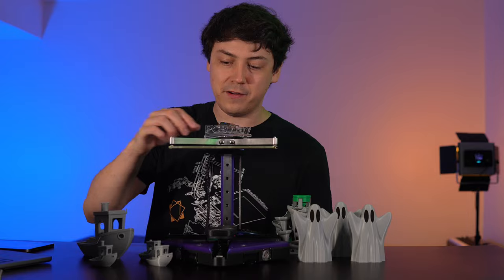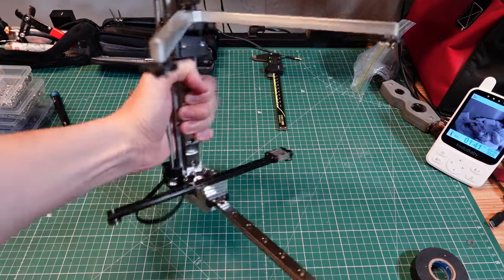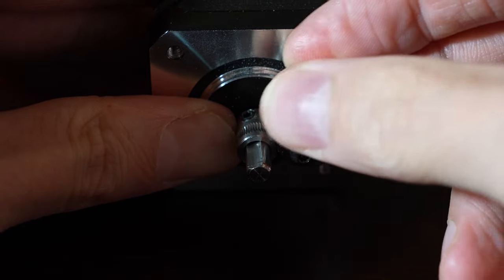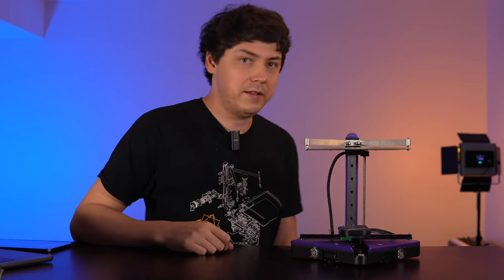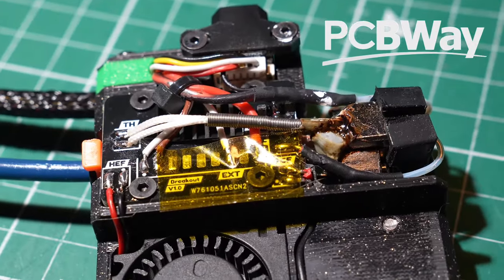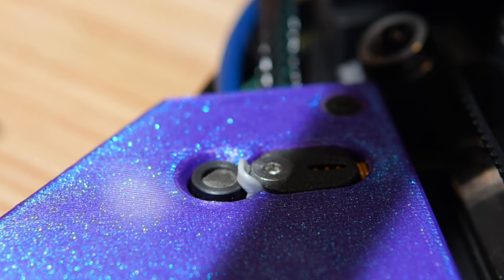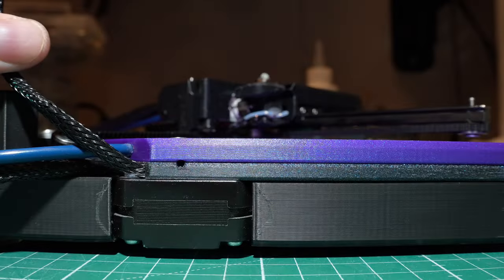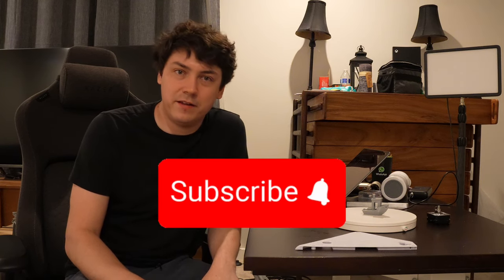My 3d printer is almost ready to release!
Check here for your PCB's, 3D Printing, CNC, Laser Cutting, and Injection Molding needs

Development of the Positron 3D printer unibody chassis continues with the 3rd prototype of the Lemontron. Now that it's printing, Lemontron delivers on previous promises and then some!

0:00 Intro
0:35 PCBWay Sponsor
1:14 Yapping
1:55 Taming The Savage Heat
2:14 Unibody Chassis Updates
3:03 Integrated Z-Block Updates
3:39 Chassis Stiffeners
4:08 Chassis New Features
5:07 Extruder
6:00 Top Plates
6:26 Electronics Cooling
7:07 Printing The Benchy
7:55 Positron 90 Hotend
9:11 Heatbed Forks Update
10:15 Success!!
11:49 3D Printed Heatbed Forks Potential
12:01 New Bom $413
12:24 Thumb Screws Update
12:55 What's Left Before Release
15:30 Build Video
17:58 Final Remarks